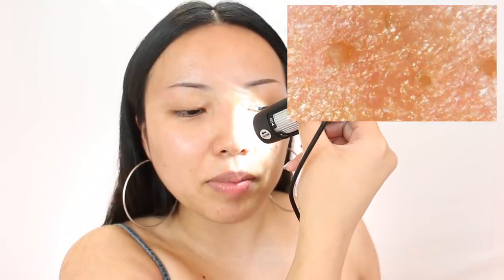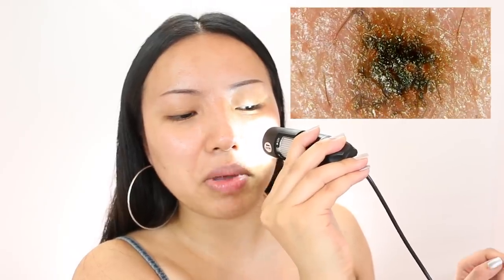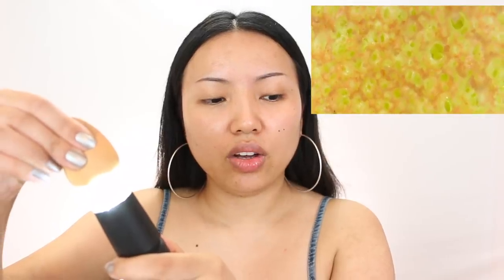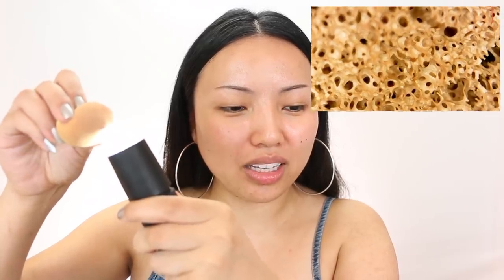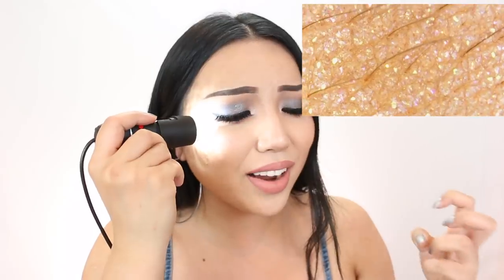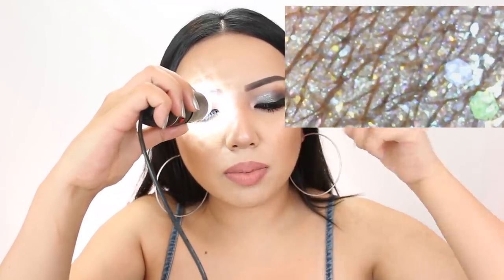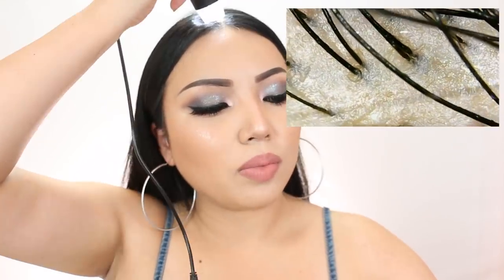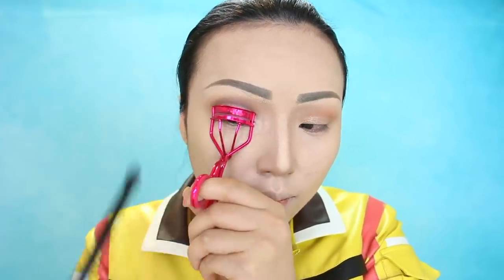MAKEUP VS NO MAKEUP Under a Microscope !!!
Wow.. I am super comfortable with you all to show you such gross and close-up parts of me haha. I couldn't resist and show everything (Mole,Hair, lashes,pores etcs). Suprisingly couldn't find and zits. I feel like I could do so much more fun videos with this. Looking at how beauty blender and brushes apply makeup, primer vs no primer, popping whiteheads etcs. I might film more on my 2nd channel. Ugh..Wish I had this microscope when I was a kid.

I got the Microscope on Amazon. I thought I paid $30 but it shows $20 now. Anyways here the link if you want to try it